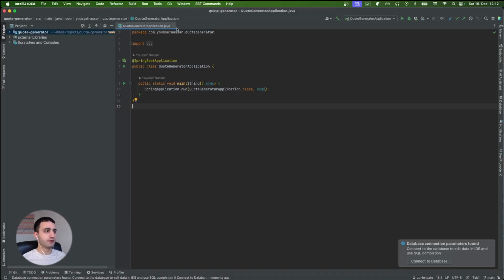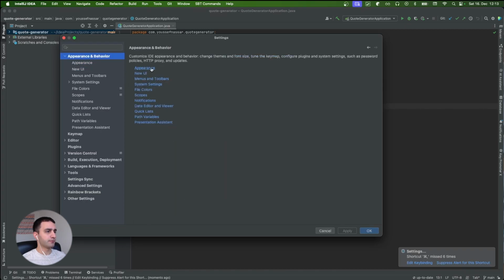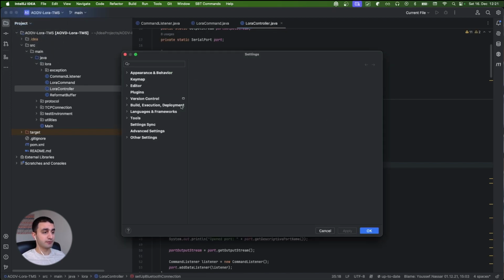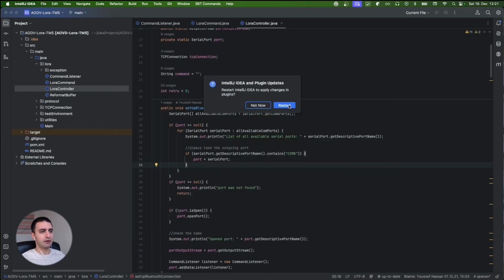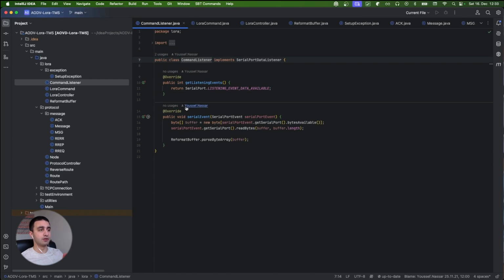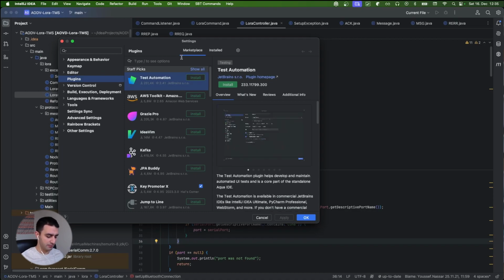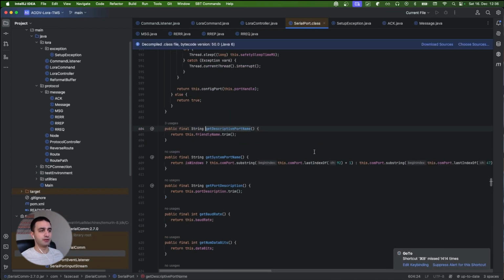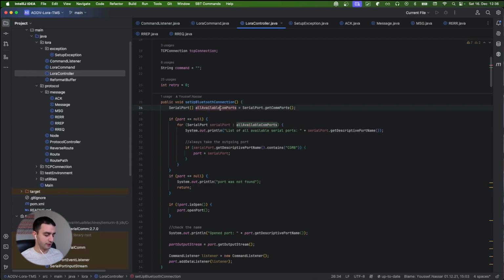Intellij settings & plugins to increase productivity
Content:
00:00 Intro
00:14 Intellij's new UI
01:07 Rainbow brackets
02:03 Show tabs in multiple rows
02:41 Key Promoter x